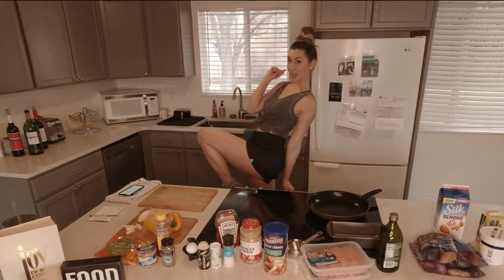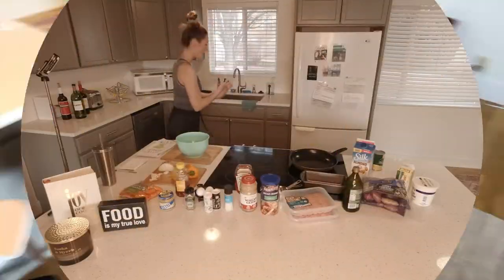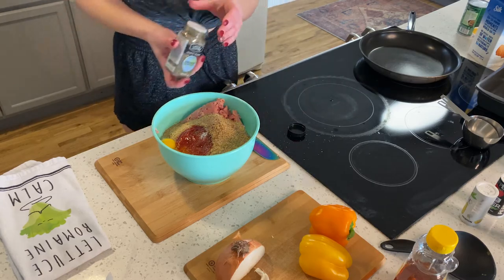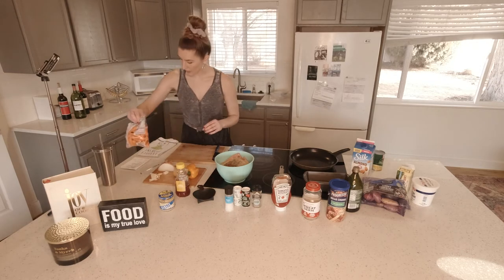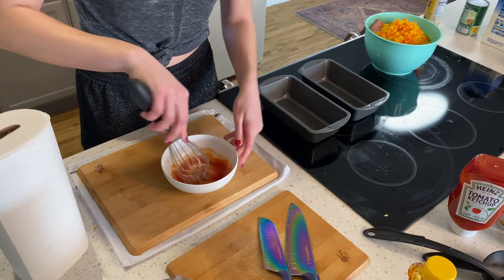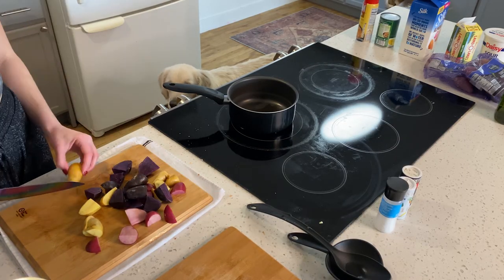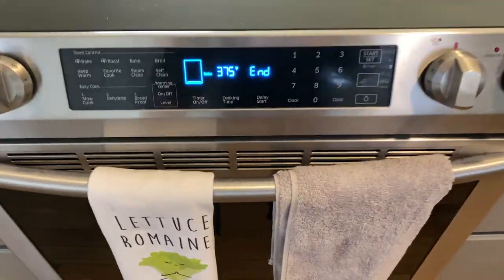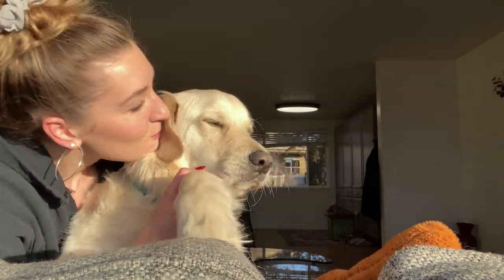COOKING TURKEY LOAF | Hey Its Emjay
My pup Baynks and I made another one of my moms recipes for you - turkey loaf! :)

Song : Bass Rebels